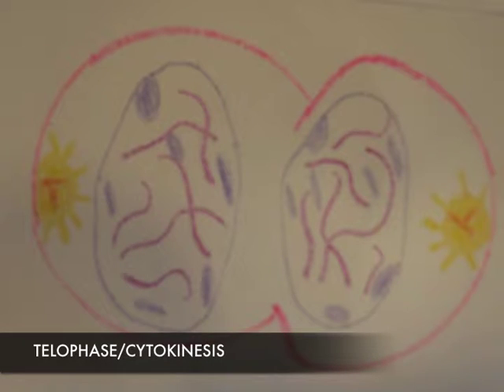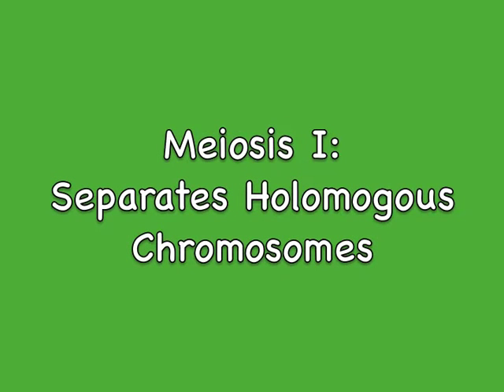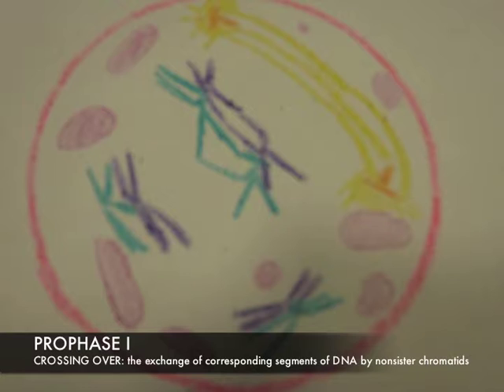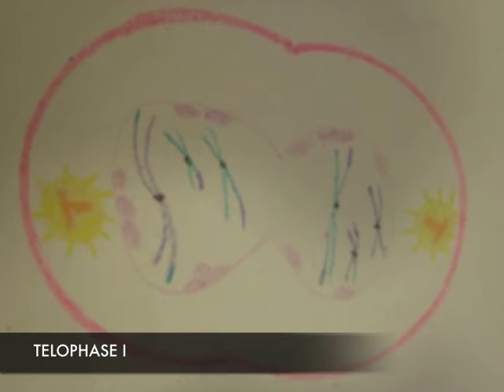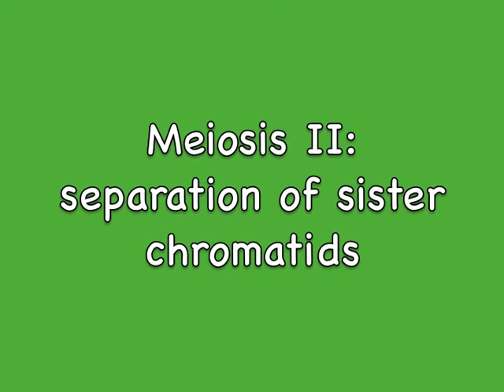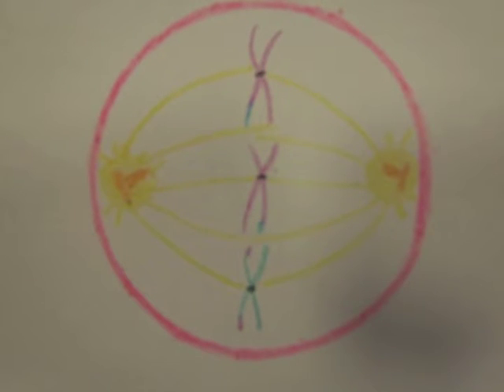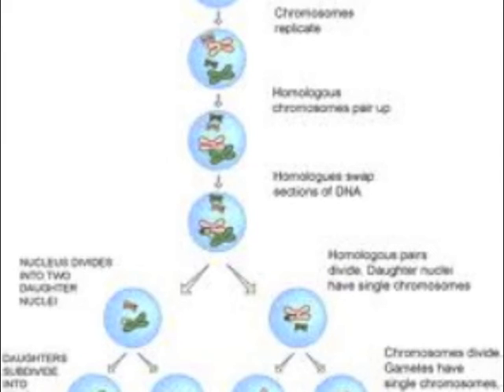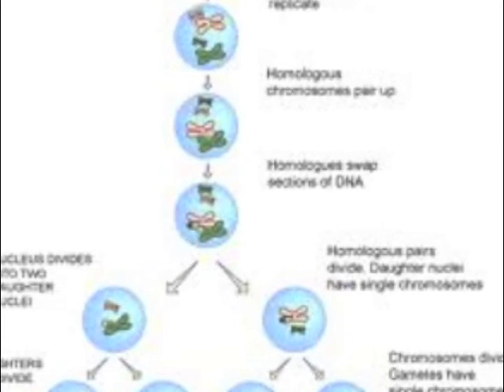Kate and Lauren's Mitosis & Meiosis Movie